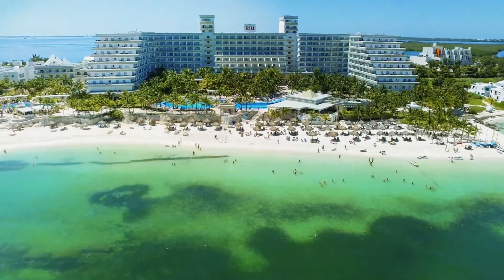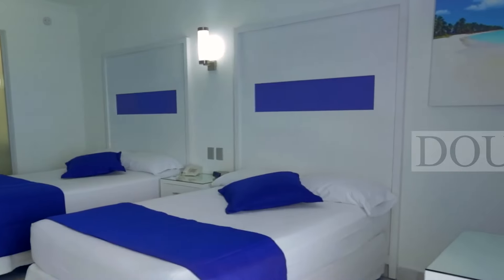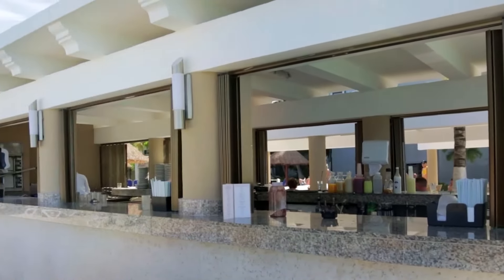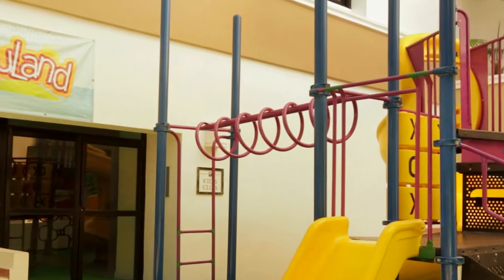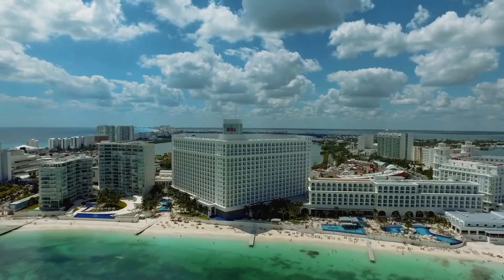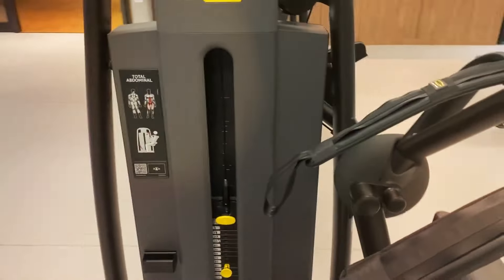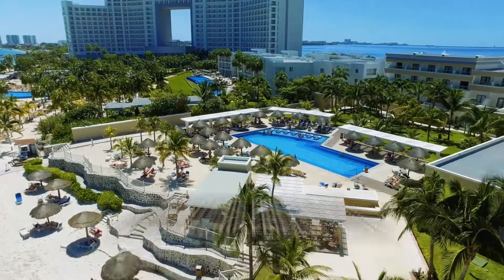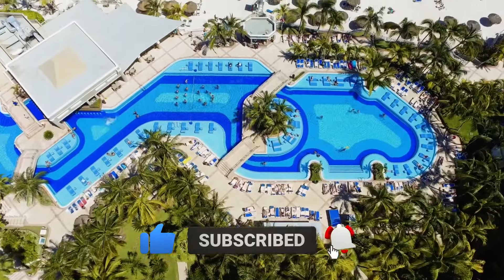Hotel Riu Caribe Cancun All Inclusive Resort | (HONEST Review & Full Tour)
Hello,
In this video we will be giving you a full tour of the riu caribe cancun a 5 star luxury all inclusive resort in cancun mexico. This video will help you find the decide if you want to book a stay at the riu caribe all inclusive. It's also been rated one of the best all inclusive resorts in cancun. (riu caribe cancun 2024)

Make sure to watch the entire video as we cover all amenities and features of the Hotel riu cancun such as the beach, food, rooms, buffet and pool party. From accommodations to the fun is mentioned in this riu caribe cancun review.

If you more information on the best all inclusive resorts then subscribe to our channel Luxscape as post daily videos on the top all inclusive resorts in cancun and all inclusive resorts in mexico. You can also watch our video on the riu cancun all inclusive.